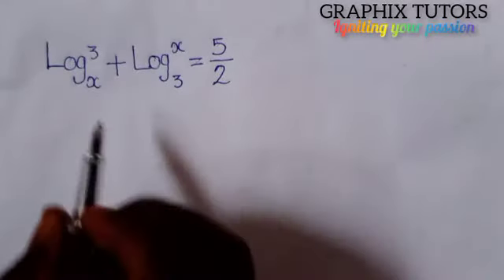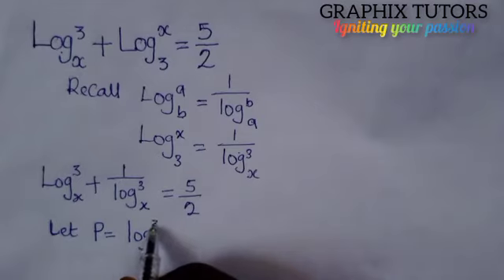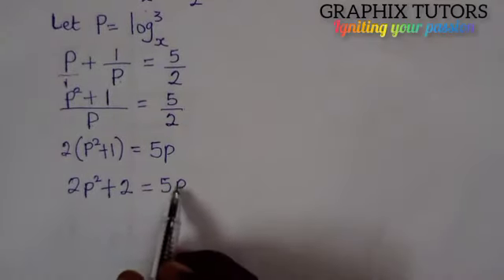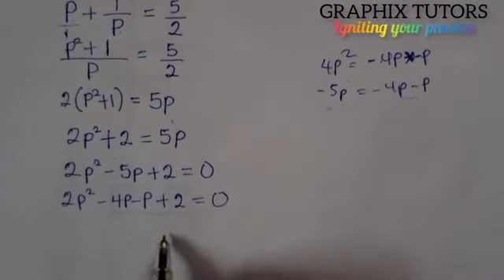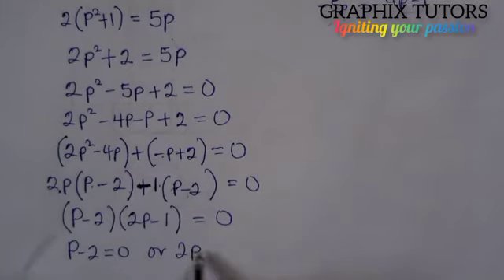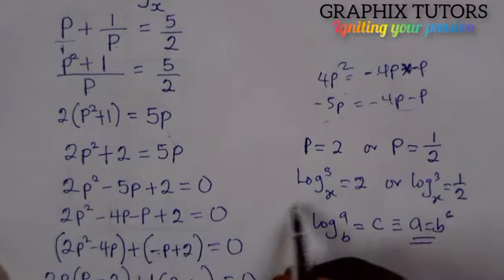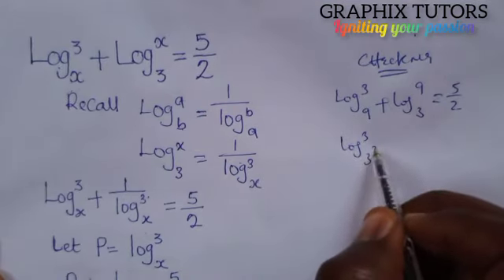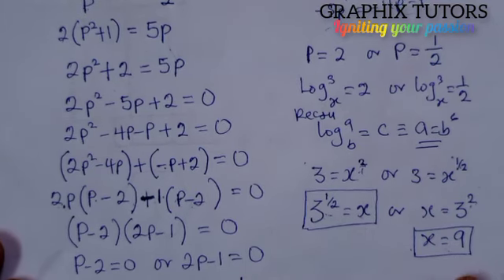logarithmic equation leading to quadratic equation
using the laws of logarithm to find x in the given logarithmic equation